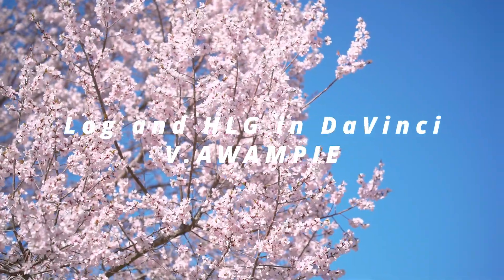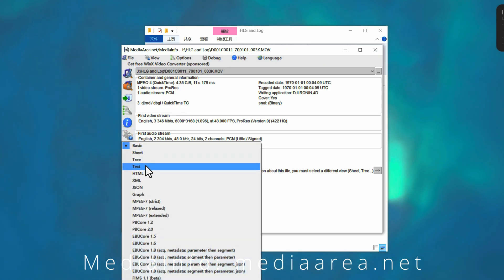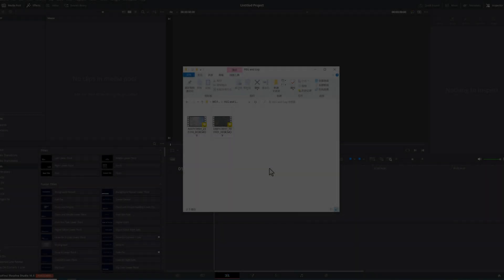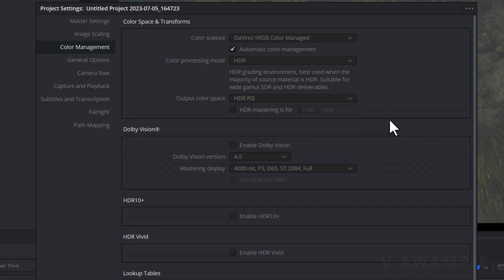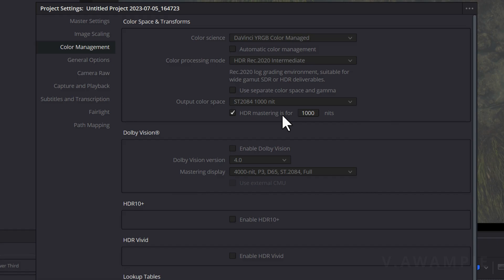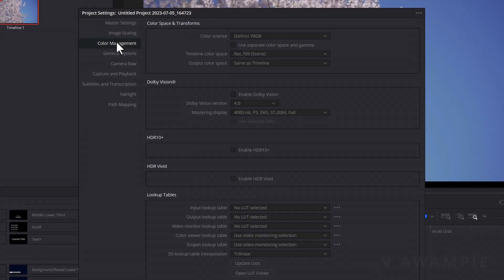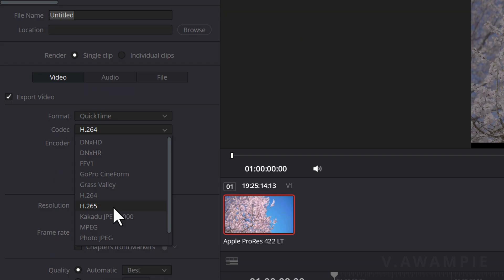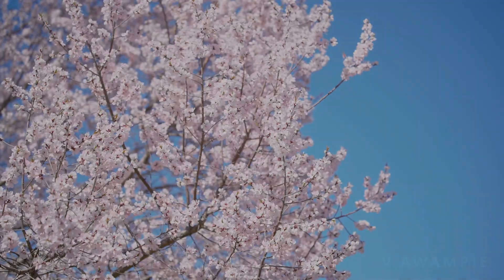How to properly set up Log and HLG in DaVinci Resolve to create HDR video environments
You can download and install MediaInfo here.

This video quickly shows you how to set up Log and HLG in Da Vinci to create HDR environments.

Hope it can help you. See u next time.